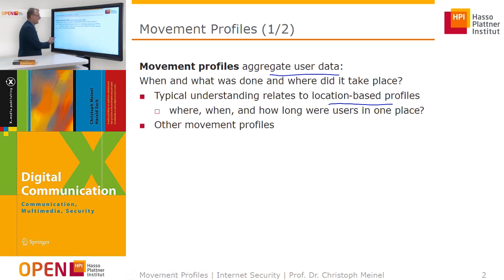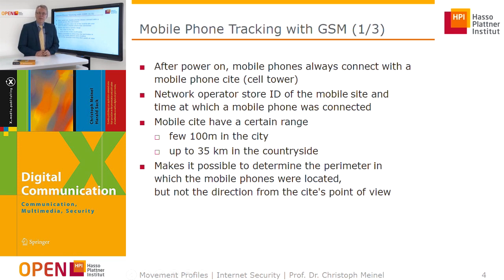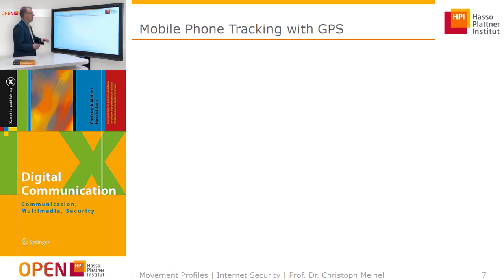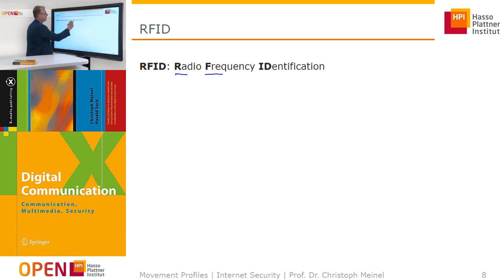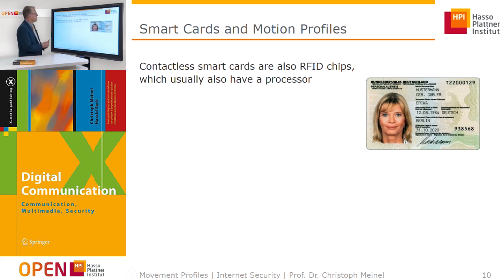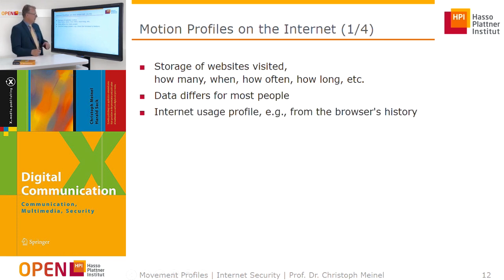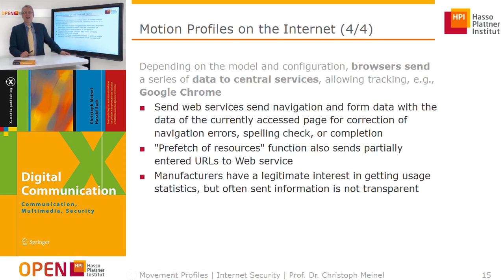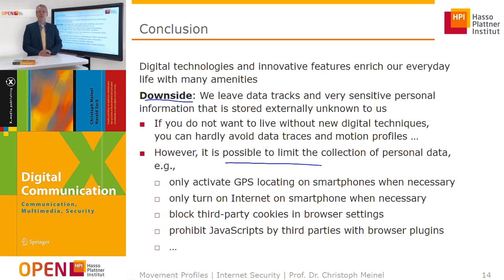6.4 Movemement Profiles